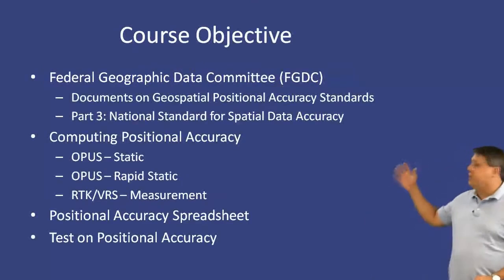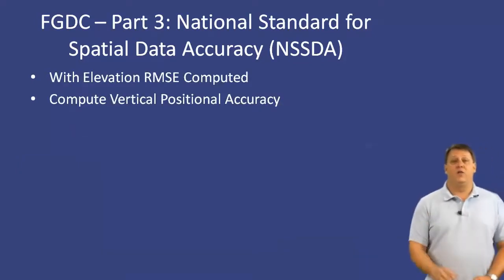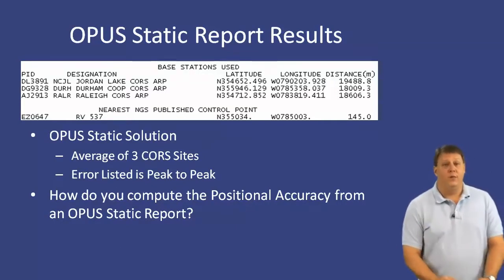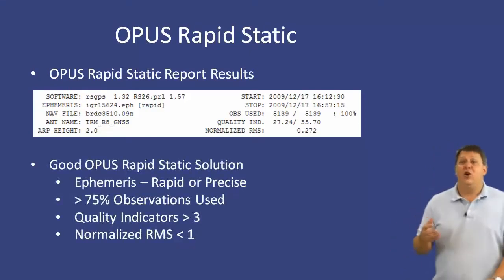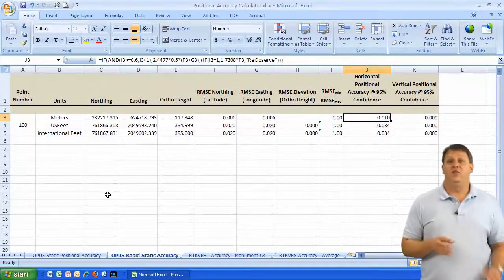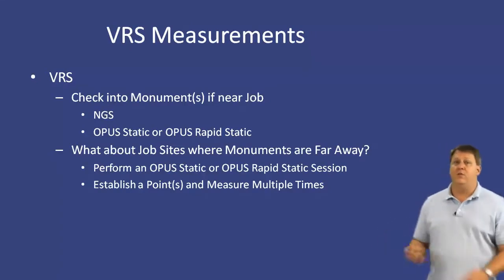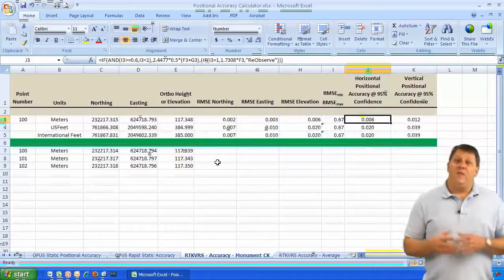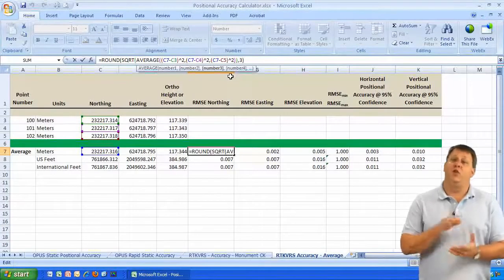Computing Positional Accuracy